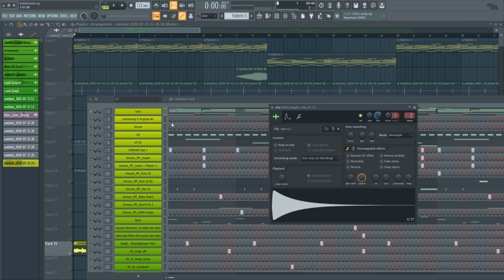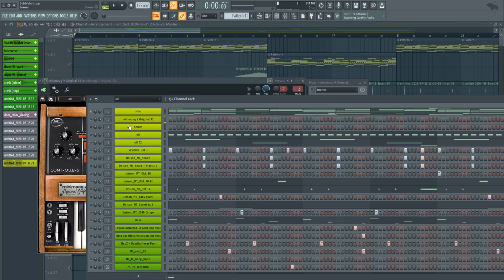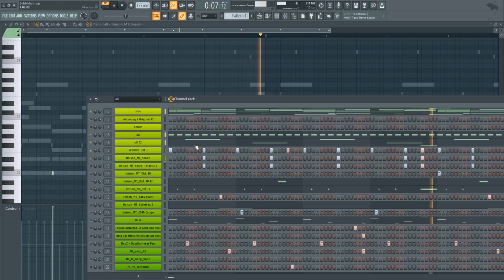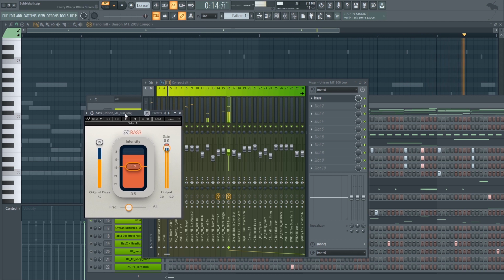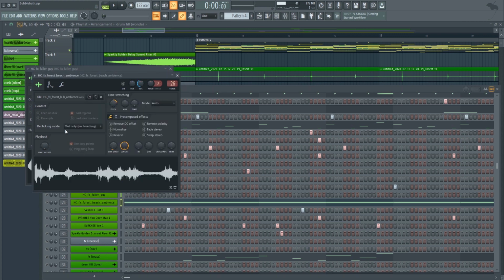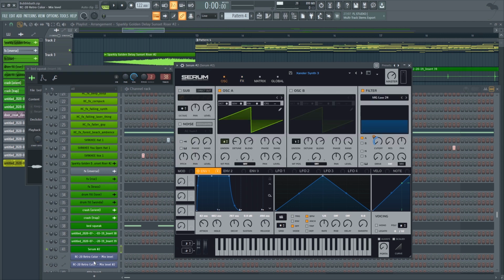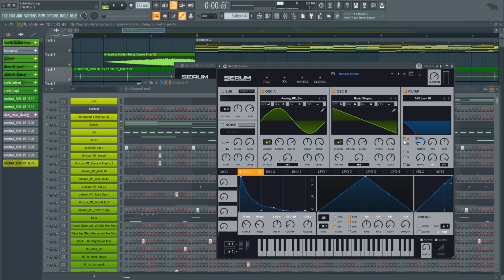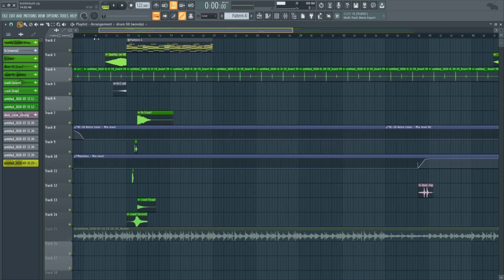How To Xander. In FL Studio 20 (Incl. Free Vox)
Is this tutorial we go in-depth on how to create a future chill sound like Xander. (Sad Boy)

TIMESTAMPS

intro 00:00
Song Preview 00:43
Breakdown 01:31
Outro  16:26

E-mail / Follow Me

Equipment